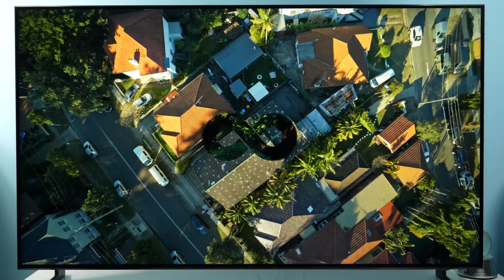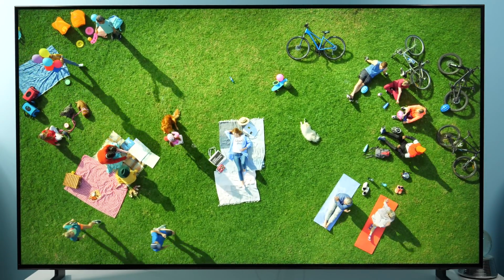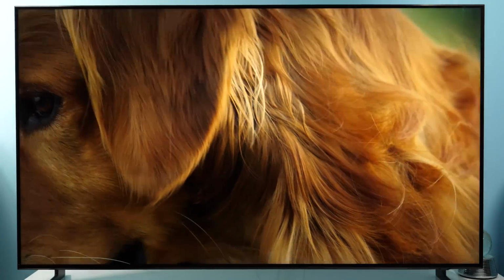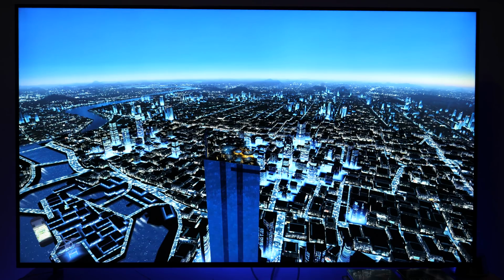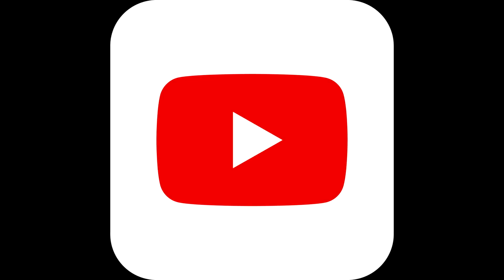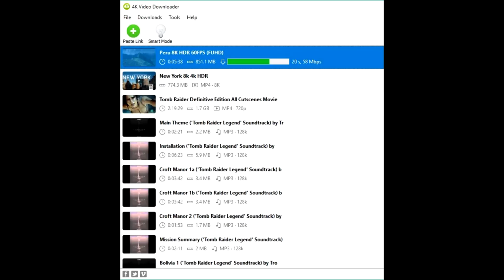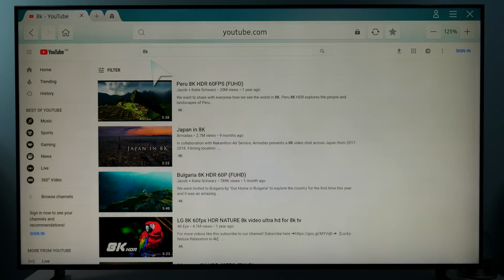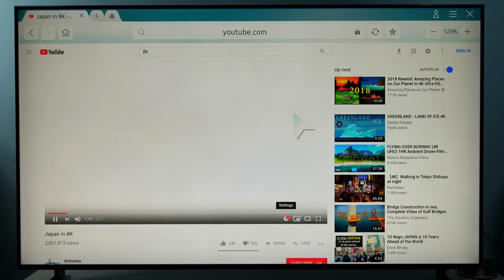The actual 8K content I was able to watch on Samsung Q900R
What 8K content and from which sources I was able to watch during my Samsung Q900R 8k TV review? As expected, the list is very short.

I also address YouTube 8K support and weather it does or does not work.